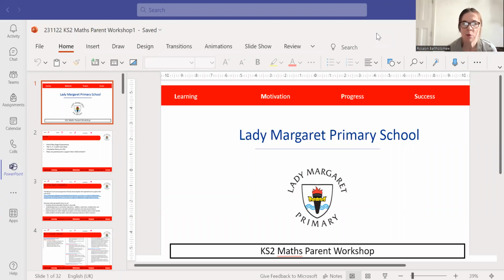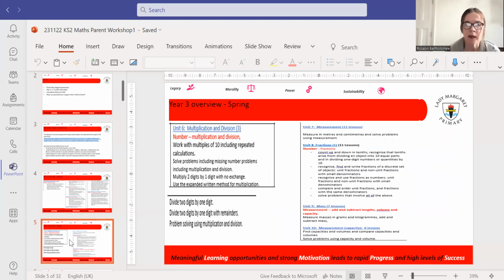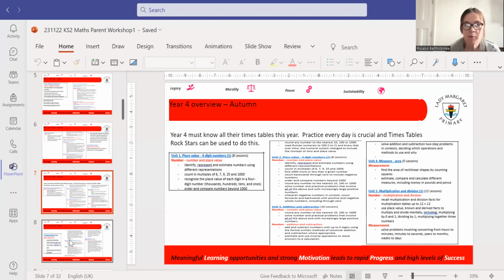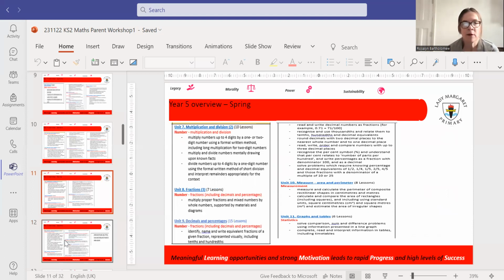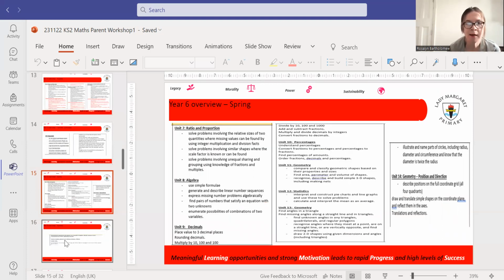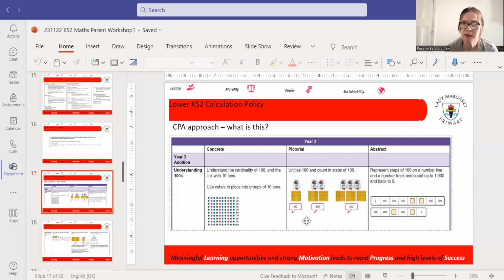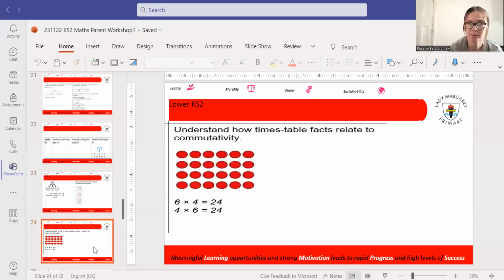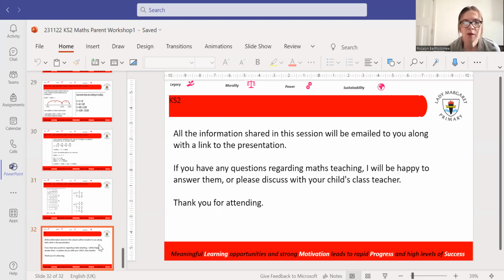KS2 Maths Parent Workshop 23.11.22